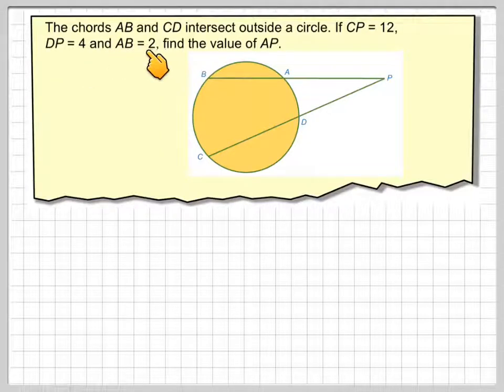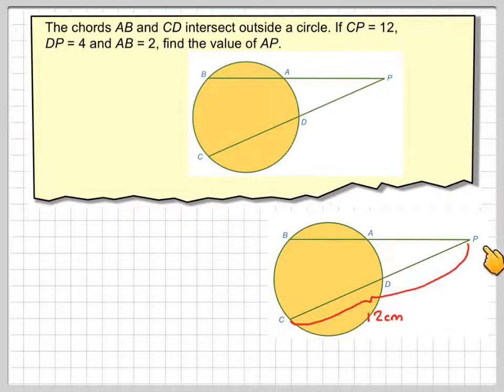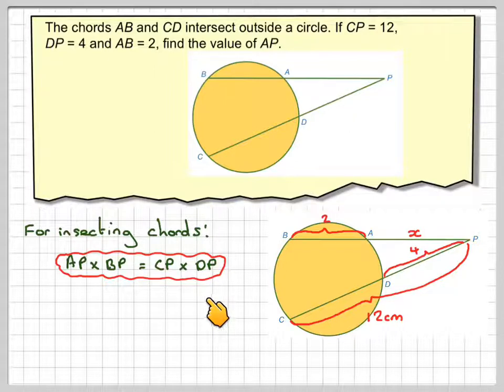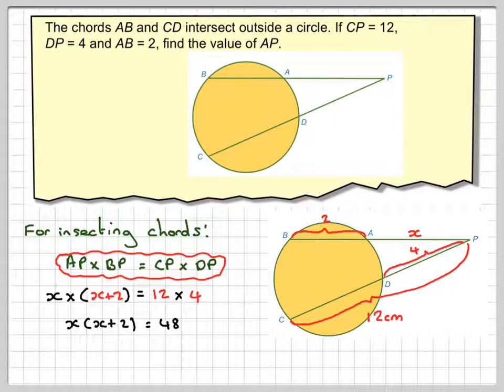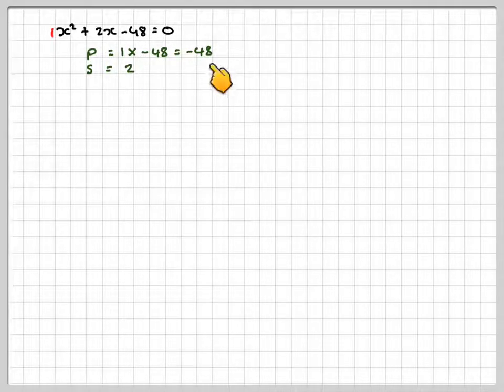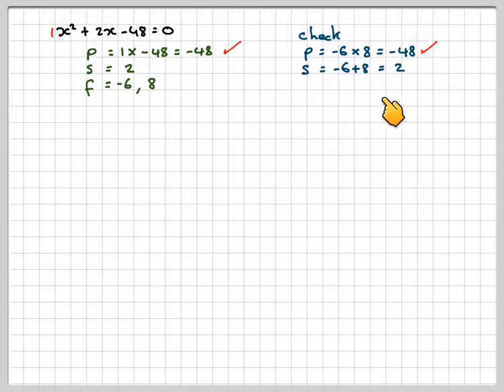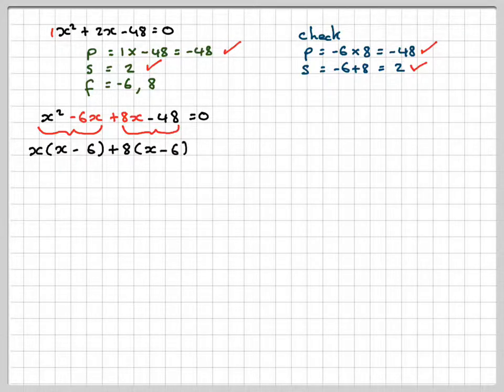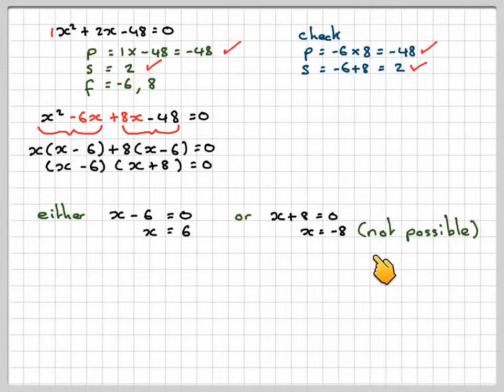Intersecting chords outside a circle